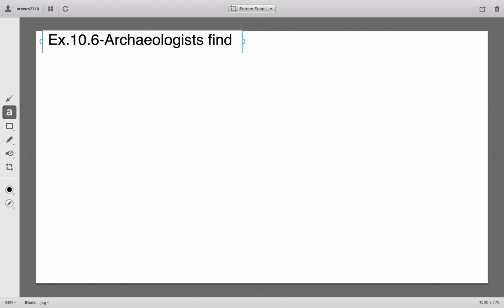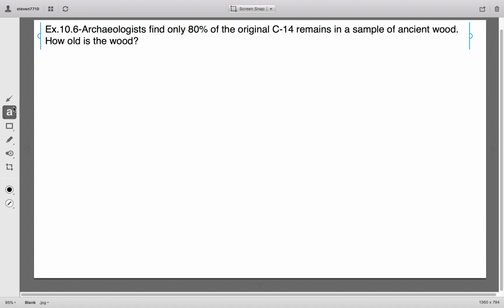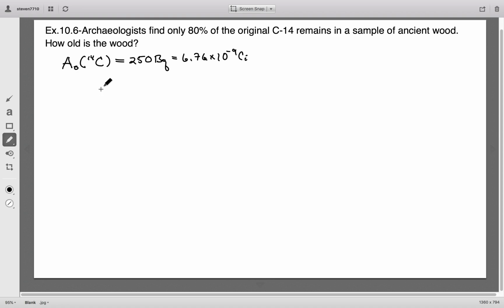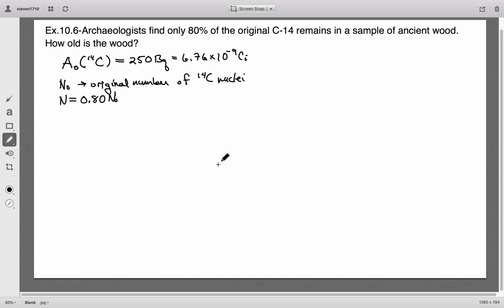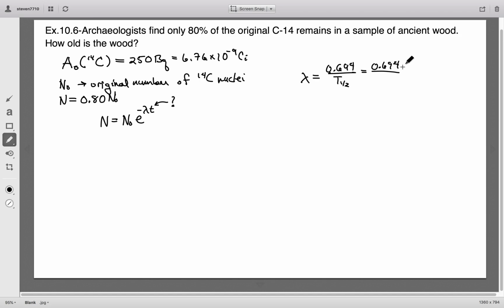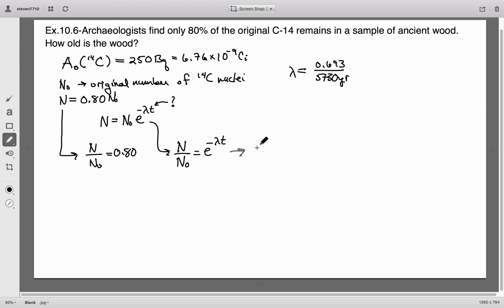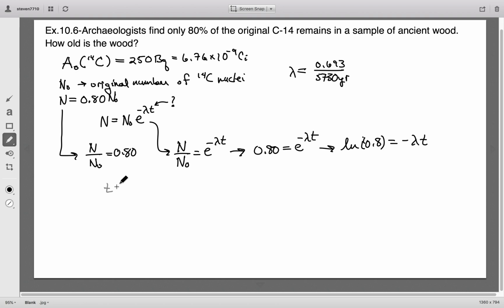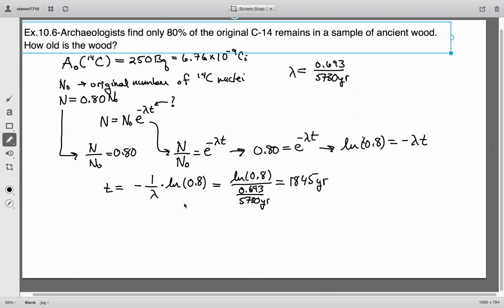Lecture Ch.10 #3: Radioactive Decay - Part 3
University Physics III
Chapter 10